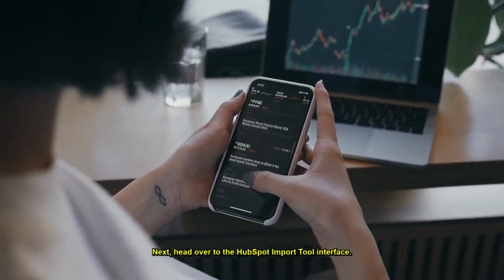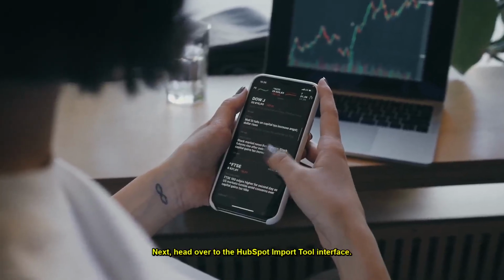How to authenticate HubSpot import tool using authenticated access - Full Guide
Unlock the full potential of your HubSpot experience with our comprehensive guide on authenticating the HubSpot import tool! In this video, we'll walk you through the step-by-step process to set up authenticated access, ensuring your data imports are secure and seamless. Whether you're a beginner or an experienced user, this full guide will provide you with all the tips and tricks you need to optimize your HubSpot imports.